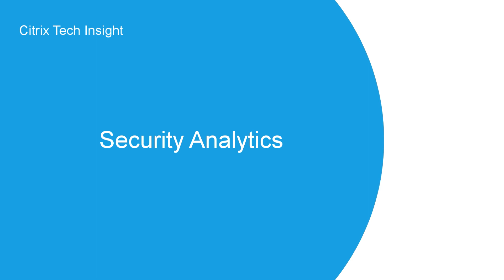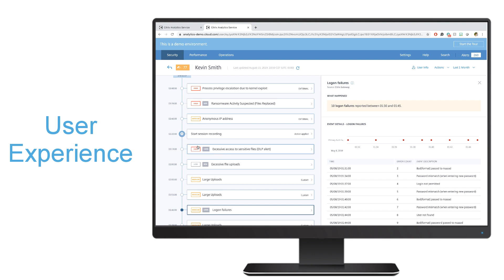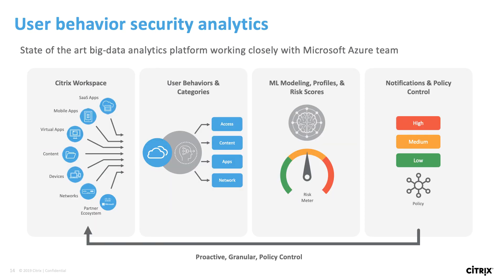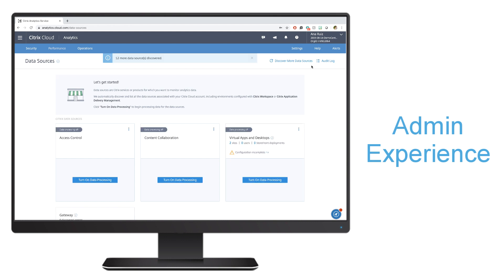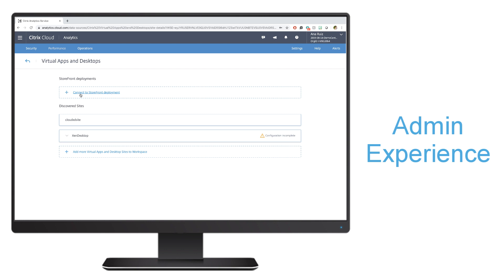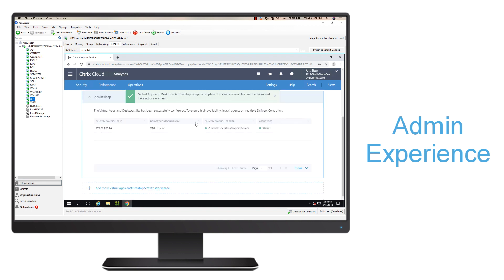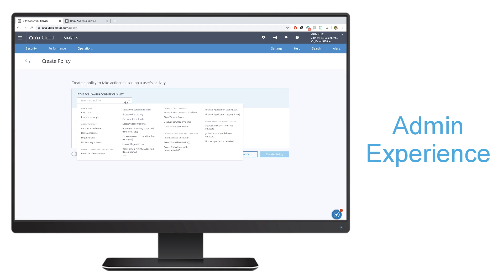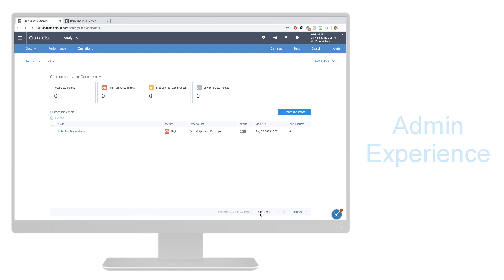Tech Insight - Security Analytics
Learn how Citrix Security Analytics can generate actionable insights, enabling administrators to proactively handle user and application security threats.